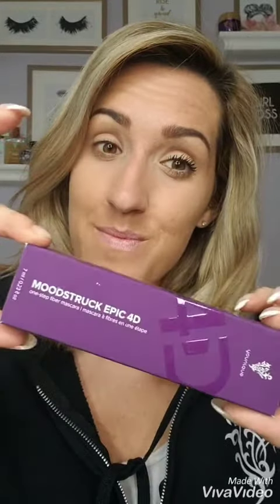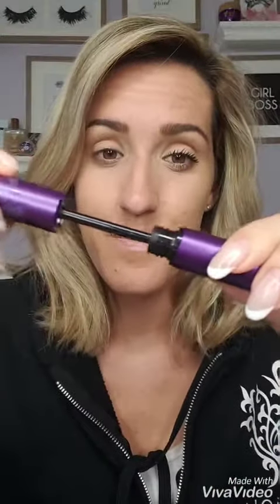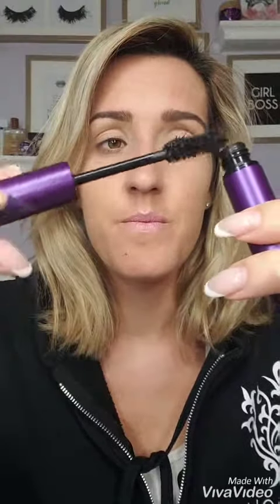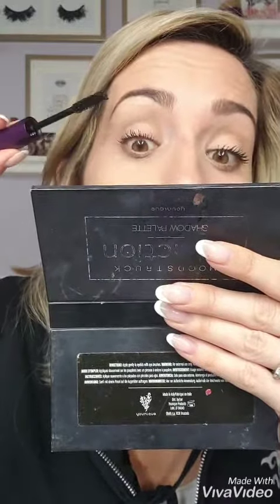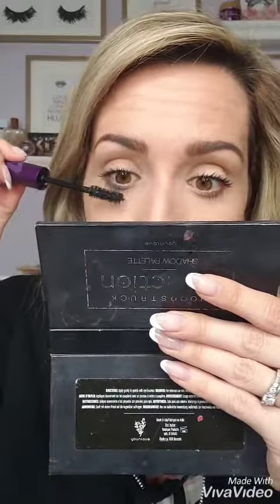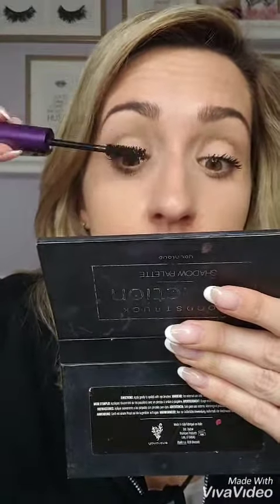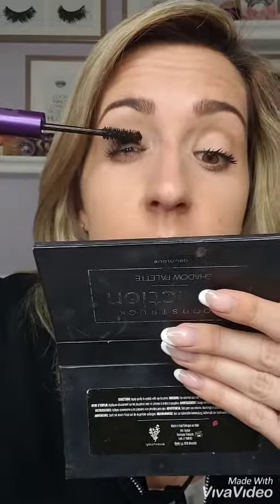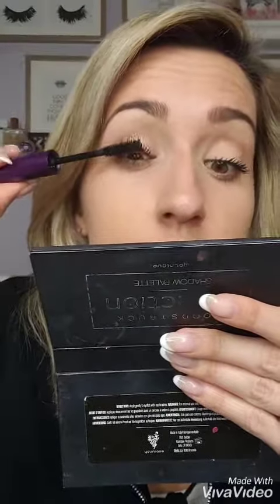4D epic Mascara Application